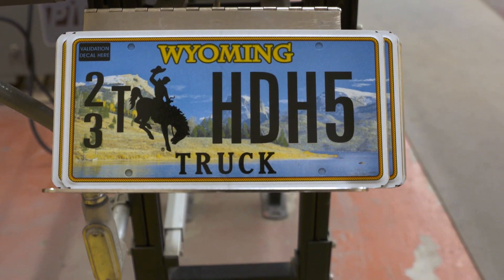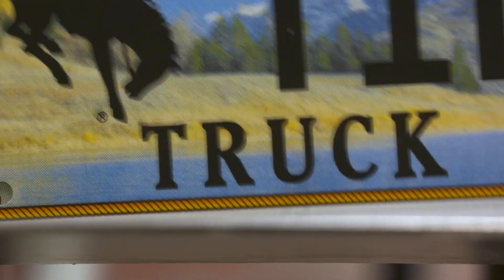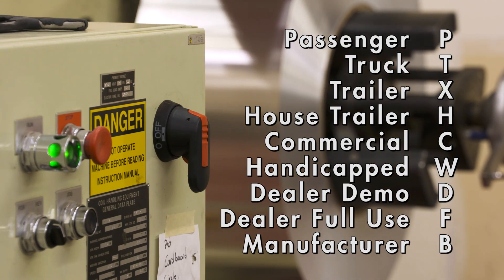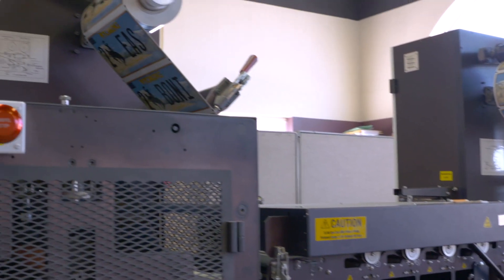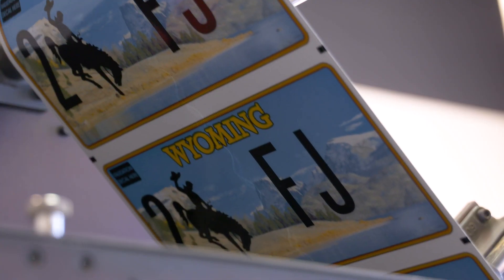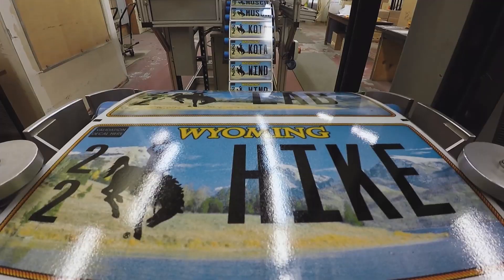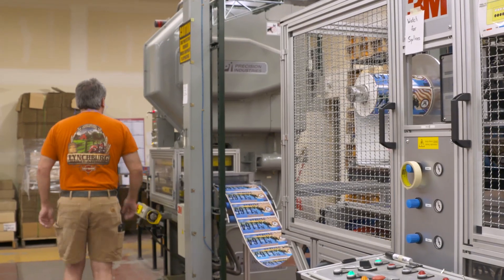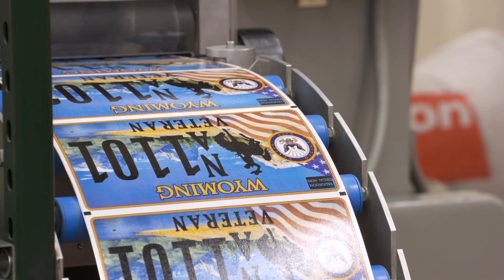License Plate Changes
Wyoming residents renewing their registration this year will get new plates with their tags, bearing improvements to ensure vehicles are not misidentified outside of Wyoming. Featuring: Debbie Lopez, WYDOT Motor Vehicle Services Manager - Cheyenne